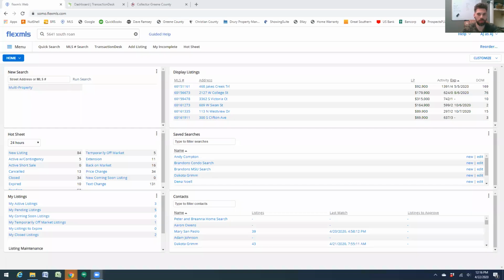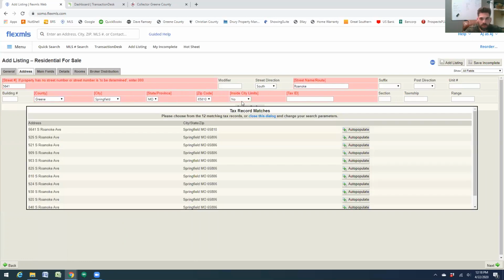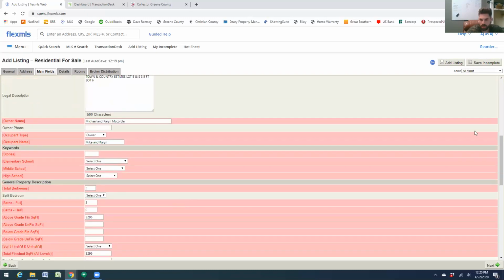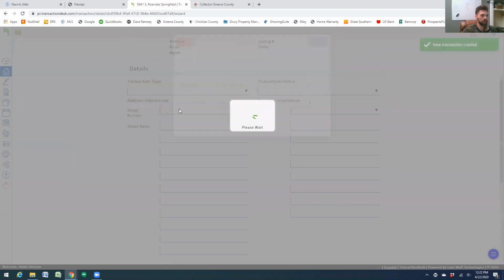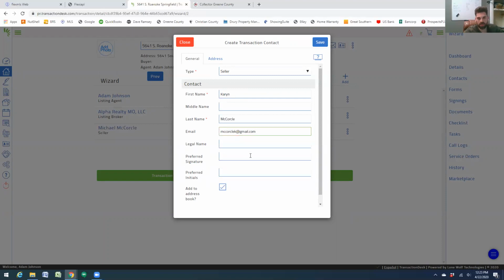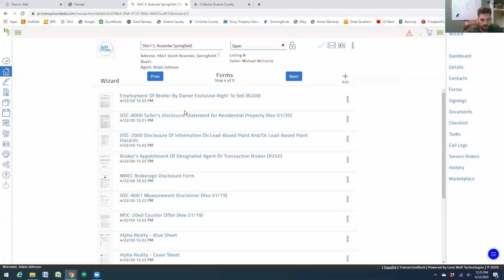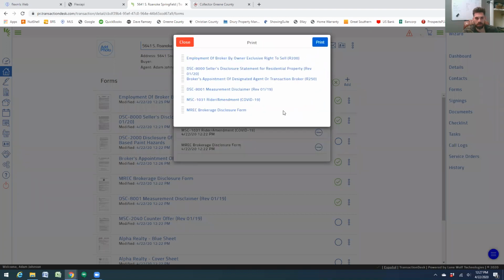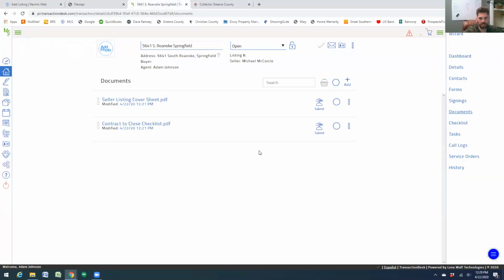Alpha Training - Listing Paperwork Step By Step Walkthrough